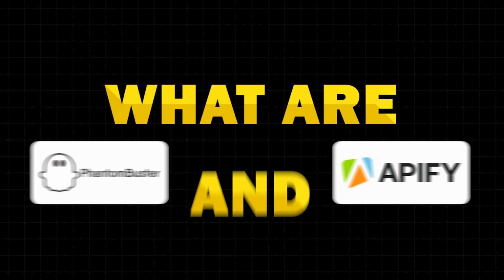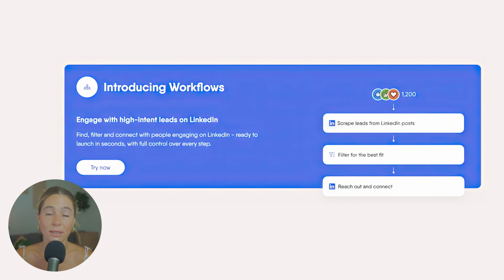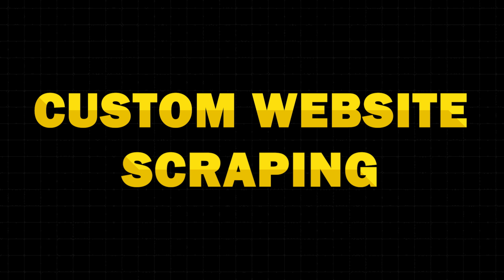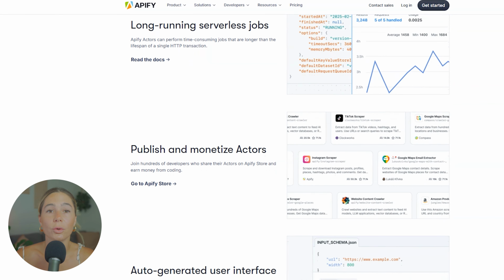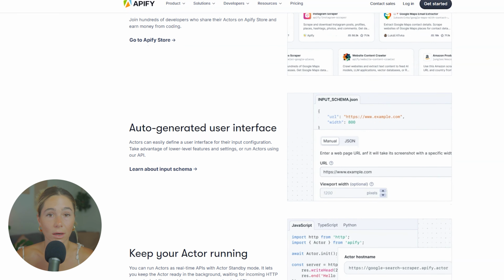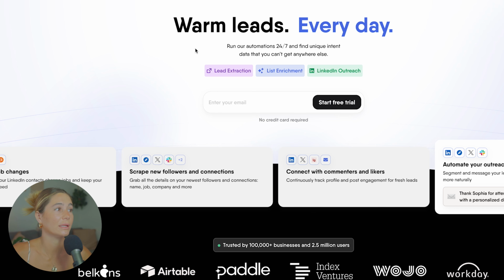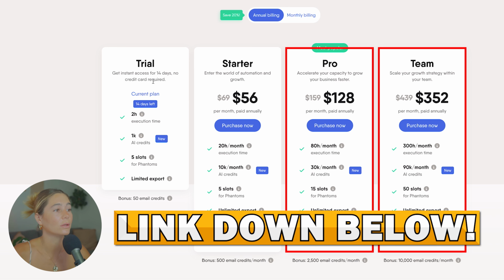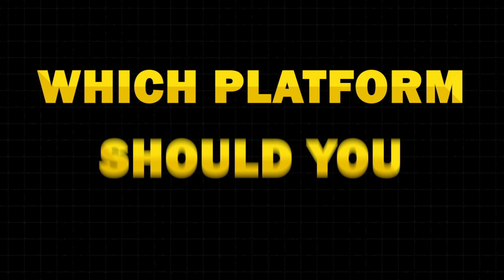PhantomBuster vs Apify: Which Automation Platform Reigns Supreme?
In this video, I compare PhantomBuster and Apify to determine which web automation tool is best for lead generation, data scraping, and workflow automation. If you're trying to decide between PhantomBuster's no-code browser automation tools and Apify's flexible, code-based platform, this breakdown will help you figure out which one matches your use case, skill level, and goals.

Get started with Apify to automate data scraping, monitor websites at scale, and build powerful web automation workflows here:

Our favorite business must-haves:
💳 Best business credit cards:

Be sure to watch this video until the end because I cover key differences between PhantomBuster and Apify, including features like LinkedIn scraping, cloud execution, template libraries, and more. PhantomBuster is designed for beginners with ready-to-use tools that work on sites like LinkedIn, Instagram, and Google Maps. Apify is for developers who need to scrape custom websites or build large-scale automation with full control.

PhantomBuster is great if you want to automate simple tasks fast without writing code. Apify is better if you need advanced web scraping, large-scale jobs, or backend integrations. By the end of this video, you’ll know exactly which tool to use and why, whether you’re building lead gen workflows, pulling data from websites, or saving time on repetitive tasks.

– Ashley

Timeline:
0:00 - Introduction to Web Scraping Tools
0:27 - What Are PhantomBuster and Apify? (Beginner Overview)
1:23 - Key Features of PhantomBuster and Apify
2:48 - Side-by-Side Comparison of PhantomBuster vs Apify
3:47 - Social Media Automation and Monitoring Explained
4:34 - How Easy Are PhantomBuster and Apify to Use?
5:29 - PhantomBuster Pros and Cons (Is It Worth It?)
6:54 - Apify Pros and Cons (What You Should Know)
8:14 - PhantomBuster Pricing Breakdown
9:36 - Apify Pricing Breakdown
10:42 - PhantomBuster or Apify? Which Tool Should You Use?
11:02 - Final Thoughts and Outro